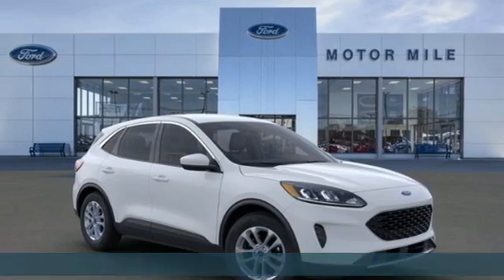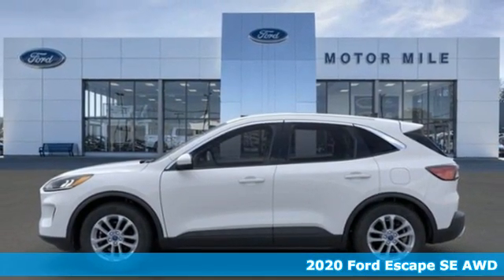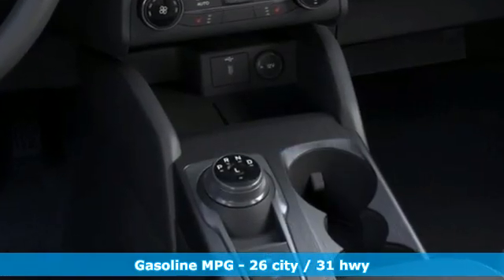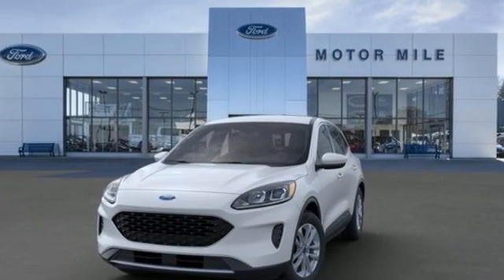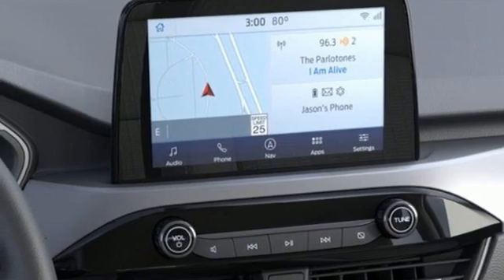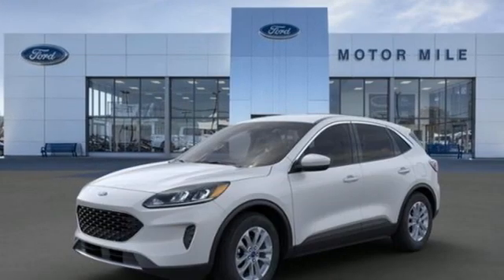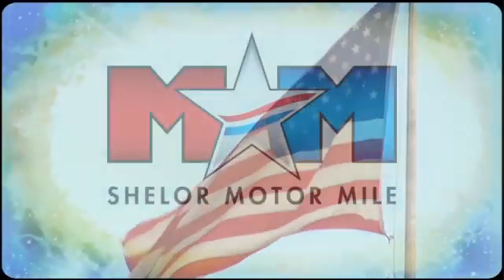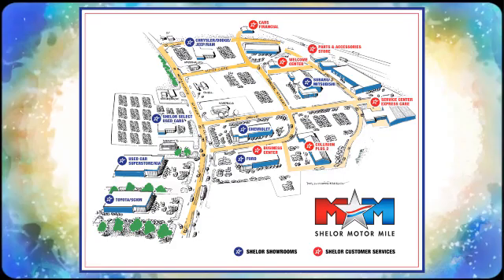New 2020 Ford Escape Christiansburg VA Blacksburg, VA FD200356 - SOLD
Year: 2020
Make: Ford
Model: Escape
Trim: Sport Utility
Engine: 1.5L 3 Cylinder Engine
Transmission: 8-Speed A/T
Color: YZ OXFORD WHITE
Interior: 4H CLOTH BUCKET SEATS EBONY
Stock #: FD200356
VIN: 1FMCU9G64LUB28895
Navigation, Heated Seats, iPod/MP3 Input, Back-Up Camera, Onboard Communications System, Smart Device Integration, Cross-Traffic Alert, FORD CO-PILOT360 ASSIST, ENGINE: 1.5L ECOBOOST. SE trim. EPA 31 MPG Hwy/26 MPG City! SEE MORE!br /br /KEY FEATURES INCLUDEbr /All Wheel Drive, Heated Driver Seat, Back-Up Camera, iPod/MP3 Input, Onboard Communications System, Aluminum Wheels, Cross-Traffic Alert, Smart Device Integration, Brake Actuated Limited Slip Differential, WiFi Hotspot, Lane Keeping Assist, Blind Spot Monitor, Heated Seats. Rear Spoiler, MP3 Player, Satellite Radio, Keyless Entry, Privacy Glass. br /br /OPTION PACKAGESbr /FORD CO-PILOT360 ASSIST Adaptive Cruise Control w/Stop-and-Go, evasive steering assist, Voice-Activated Touchscreen Navigation System, pinch-to-zoom capability, SiriusXM Traffic and Travel Link, SiriusXM Traffic and Travel Link includes a five-year prepaid subscription, SiriusXM audio and data services each require a subscription sold separately, or as a package, by Sirius XM Radio Inc, If you decide to continue service after your trial, the subscription plan you choose will automatically renew thereafter and you will be charged according to your chosen payment method at then-current rates, Fees and taxes apply, To cancel you must call SiriusXM at 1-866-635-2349, See SiriusXM Customer Agreement for complete terms All fees and programming subject to change, Sirius, XM, ENGINE: 1.5L ECOBOOST auto start-stop technology (STD), OXFORD WHITE, TRANSMISSION: 8-SPEED AUTOMATIC (STD), EQUIPMENT GROUP 200A. br /br /OUR OFFERINGSbr /At Shelor Motor Mile we have a price and payment to fit any budget. Our big selection means even bigger savings! Need extra spending money? Shelor wants your vehicle, and we're paying top dollar! br /br /Tax DMV Fees & $597 processing fee are not included in vehicle prices shown and must be paid by the purchaser. Vehicle information and equipment is based off standard equipment as decoded from VIN and may vary from vehicle to vehicle.br / Chevrolet Ford Chrysler Dodge Jeep & Ram prices include current factory rebates and incentives some of which may require financing through the manufacturer and/or the customer must own/trade a certain make of vehicle. Residency restrictions apply see dealer for details and restrictions. All pricing and details are believed to be accurate but we do not warrant or guarantee such accuracy. The prices shown above may vary from region to region as will incentives and are subject to change.